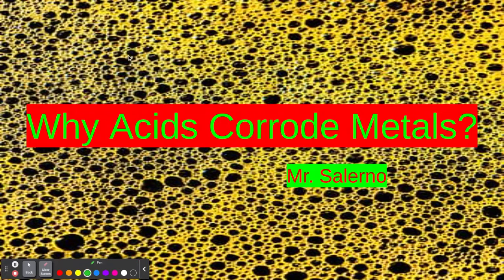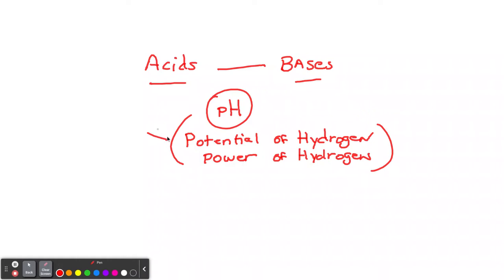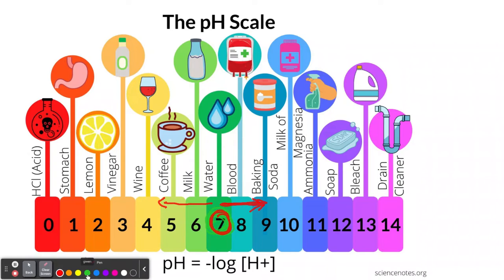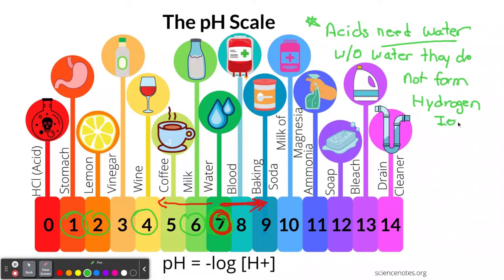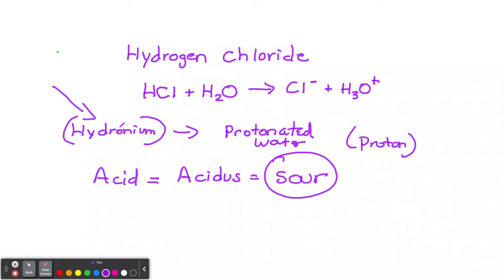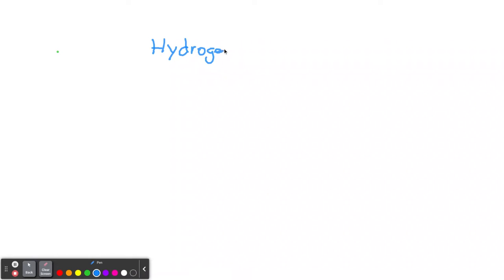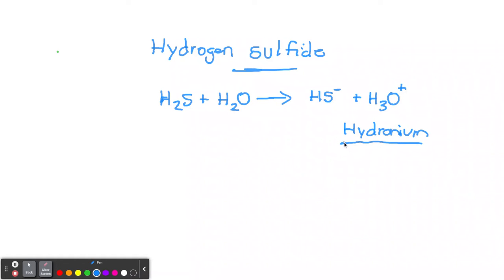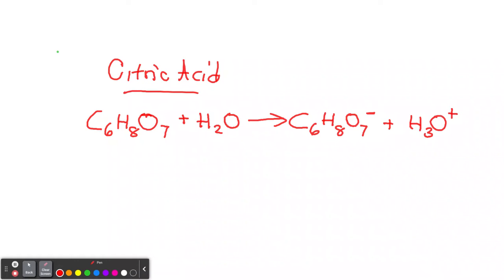How acids corrode metals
Acid and Hydronium